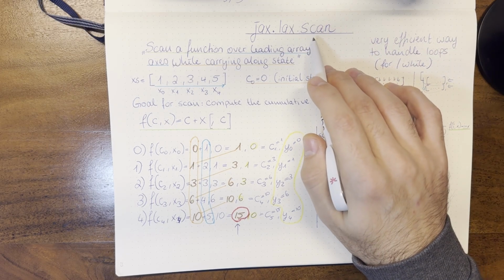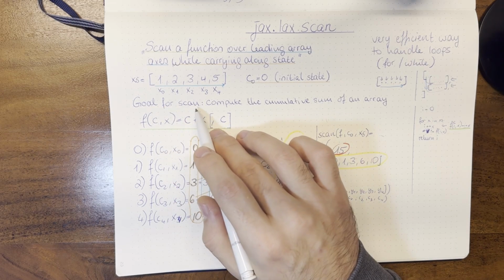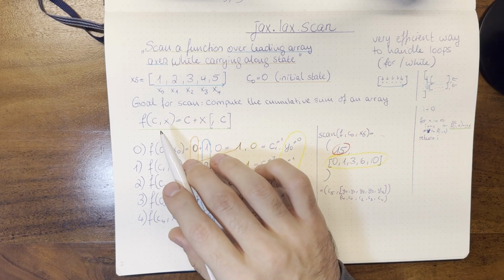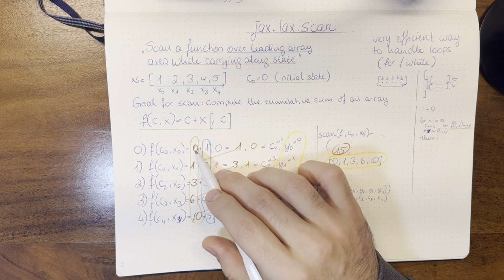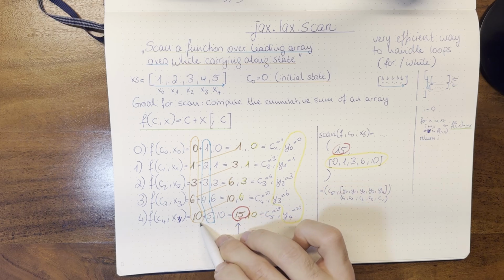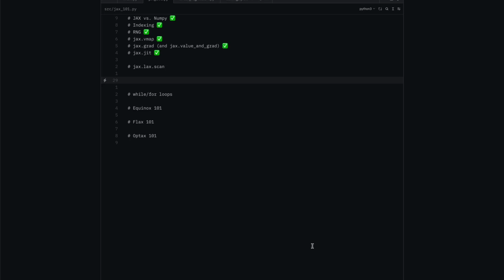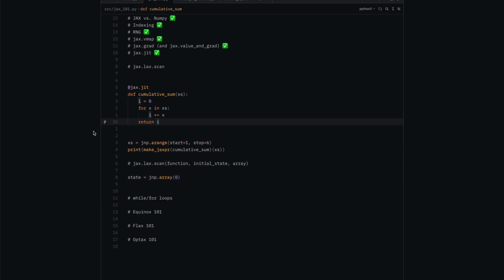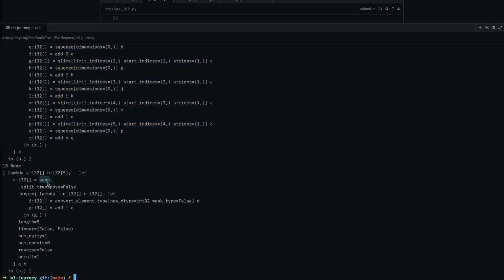Machine Learning Journey - Ep. 5 JAX 101 Part 4 - scan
0:00 - Introduction
6:01 - Scan in Action
8:37 - Outro